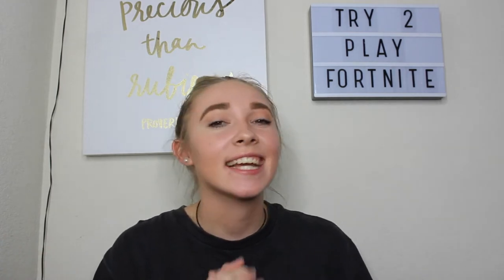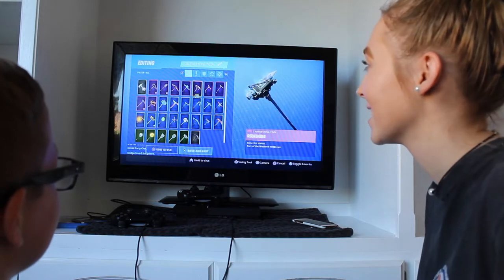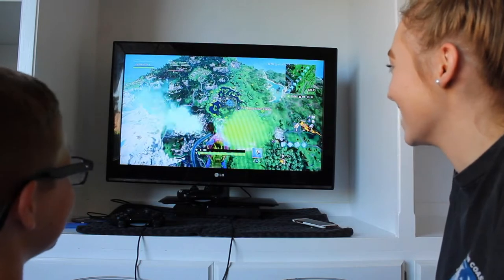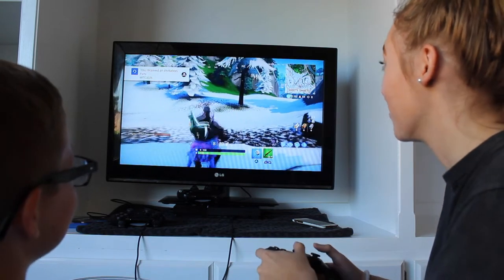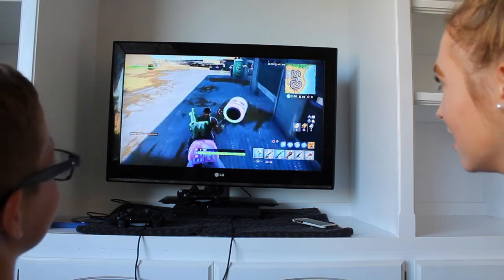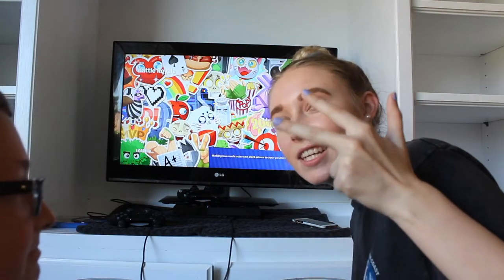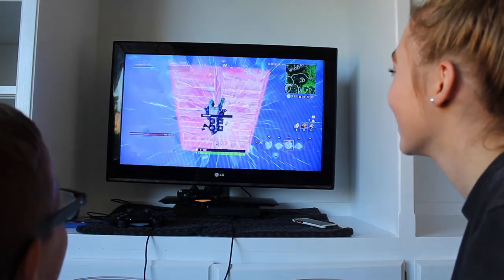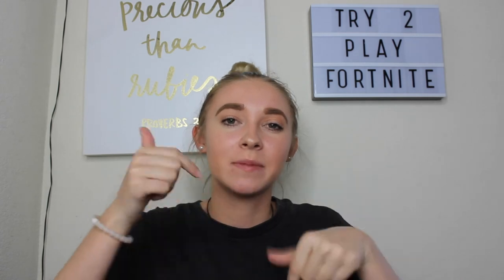TRYING TO PLAY FORTNITE (Feat. Noah)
Instagram & Tik Tok: hannahreneebanana
Poshmark: hannahrenee1319
VSCO: Hannah Renee